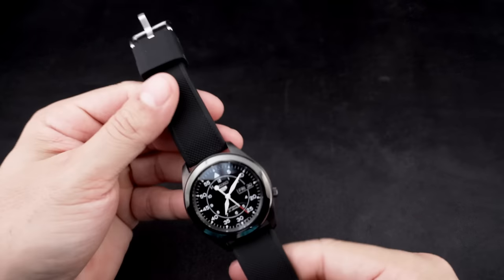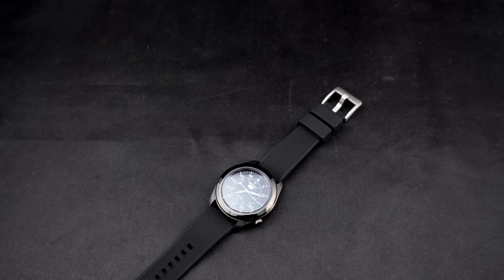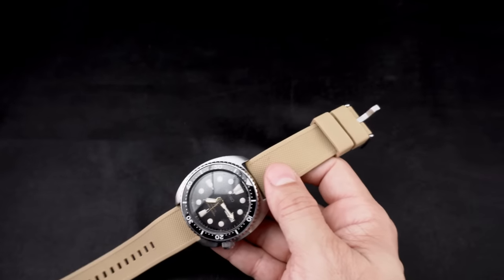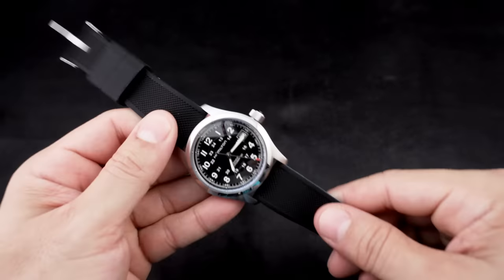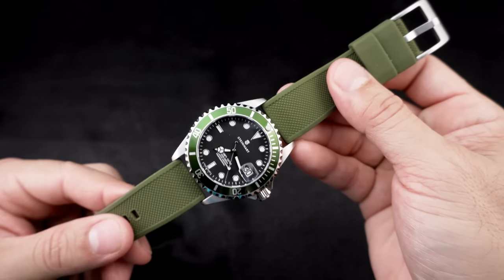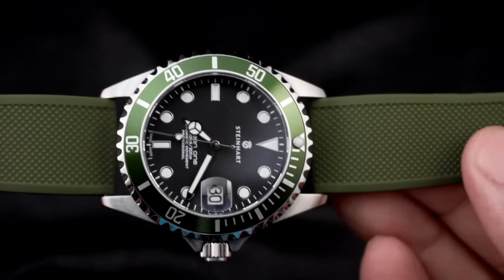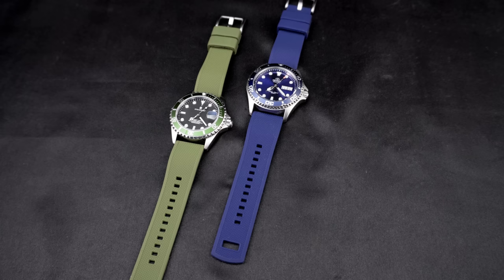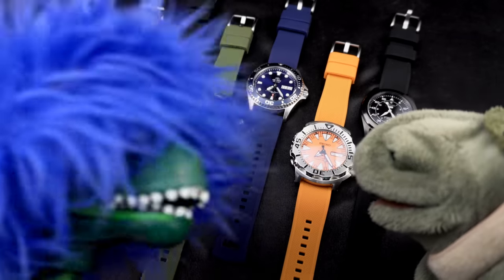Barton Elite Silicone Bands are frickin' sweet!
Hey guys! Let's check out these awesome new tapered silicone bands from Barton Watch Bands! Come watch!

You can also get them here!

Bands/Watches in chronological order:

00:27 20mm black/black Elite Silicone on my Airwolf Mod:

02:49 20mm Pumpkin/black Elite Silicone on an SRP309 (discontinued watch)

04:05 22mm Khaki/Black Elite Silicone on a SRP775 Turtle mod

06:00 20mm Black/Aqua Elite Silicone on a Hamilton Field Khaki 38mm black (affiliate link)

07:44 20mm Army Green/black Elite Silicone on a Steinhart Ocean 1 39mm

10:00 22mm Navy Elite Silicone on an Orient blue Ray II:

11:59 end thoughts, Ted is losing his mind

Would you like to be super generous and AWESOME and directly help this channel grow and get better? Buy a coffee or something :) It would be greatly appreciated!

Here are some of the tools, gear and watches that I love!

Shirts (I'll keep making new designs when I have...time? ;p

The minitwatch youtube channel is a participant in the Amazon Services LLC Associates Program, an affiliate advertising program designed to provide a means for sites to earn advertising fees by advertising and linking to amazon.com. (full transparency, yo)

Follow minitwatch on twitter via @minitwatch

The licensed use of the audio tracks: "80's Neon Drive" and "Synthwave Night" was purchased by me via Audio Jungle (envato). I have full rights to utilize this track for monetized videos on this project (channel).

I joined a Gym. It's weird. I go alone. I talk to no one. I get stared at by lonely women.  I watch people NOT clean the equipment they just sweated all over.  I see the scene girls take hundreds of selfies while doing exactly one rep.  I see the swollen dudes constantly looking around to see if people are  looking at them. I see the girls that make sure they wear the tightest leggings so we can all their hoo-ha bend over for ALL to see. Much, appreciated, miss thang. Much appreciated.